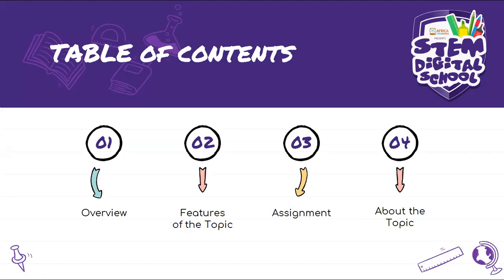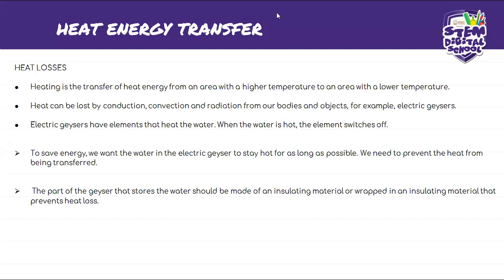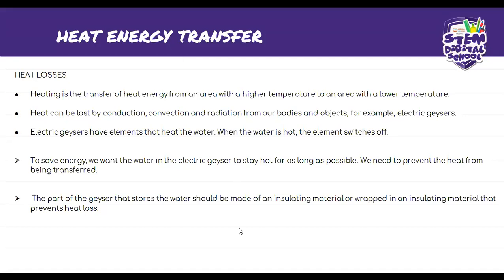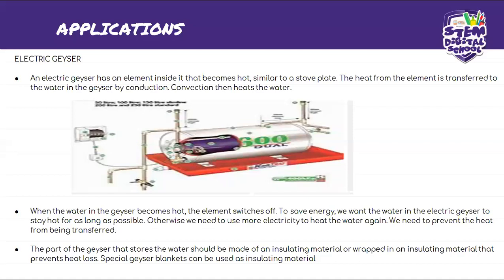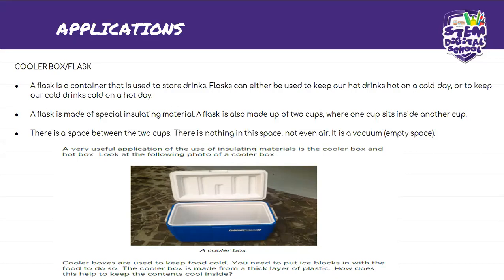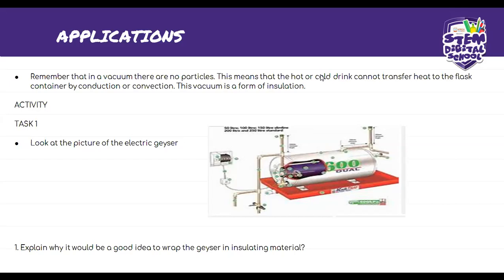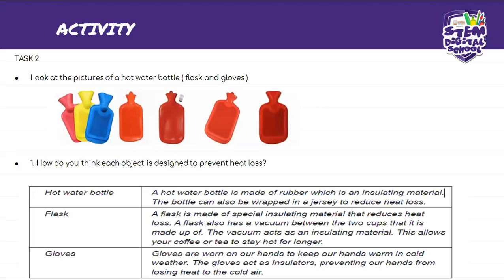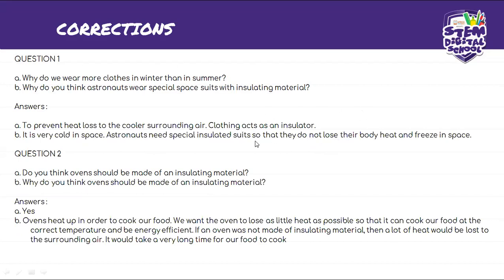Grade 7 - Natural Sciences | 21 July 2020 | Heat Energy Transfer